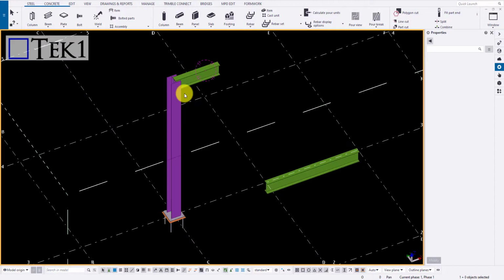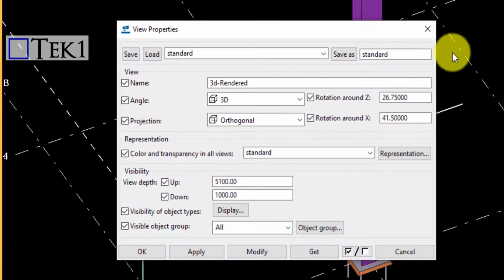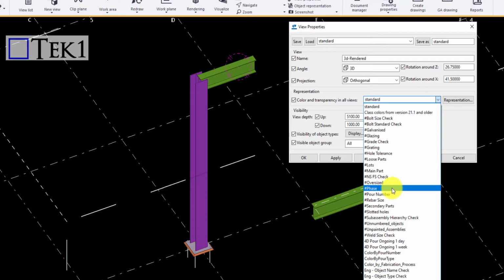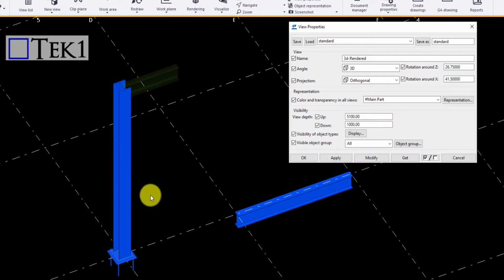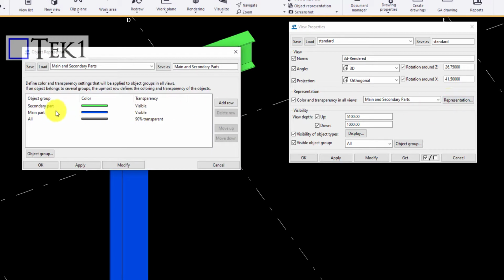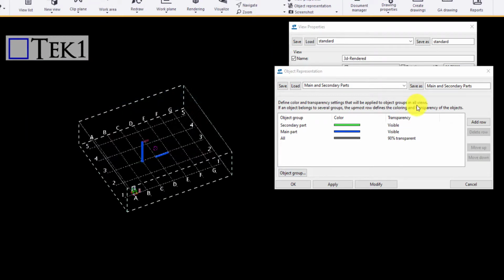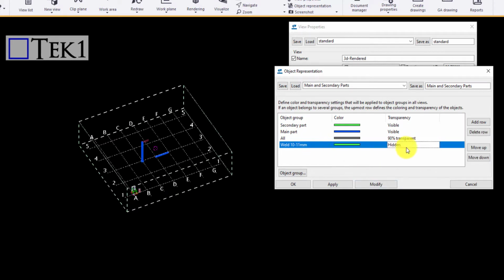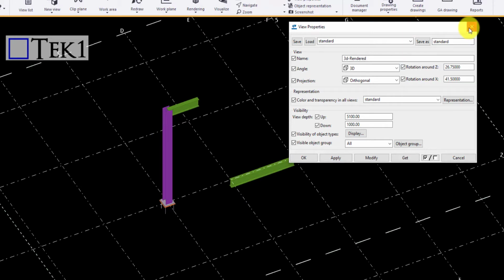Tekla Basic - Learning Representation tool in Tekla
This tutorial will help to understand the Representation tool in Tekla.